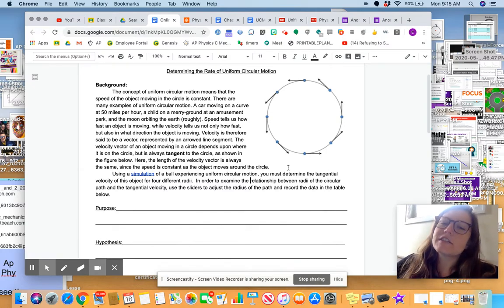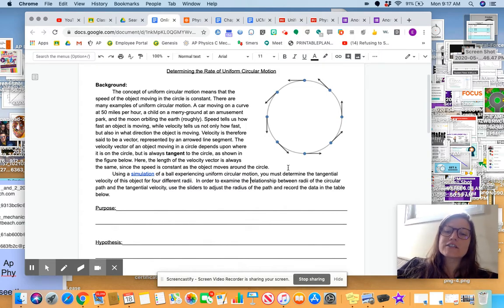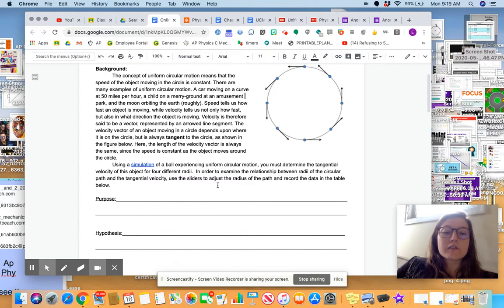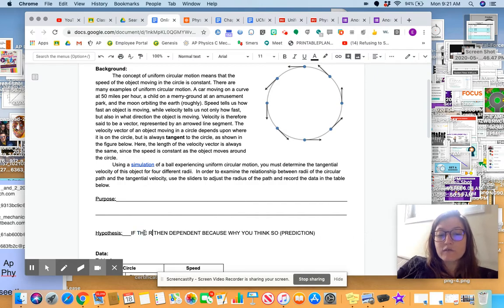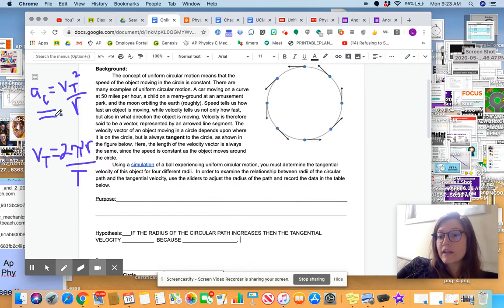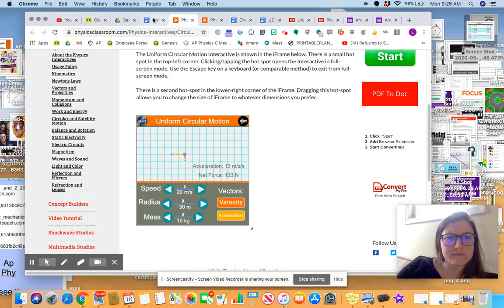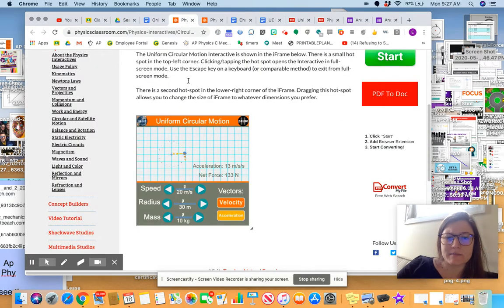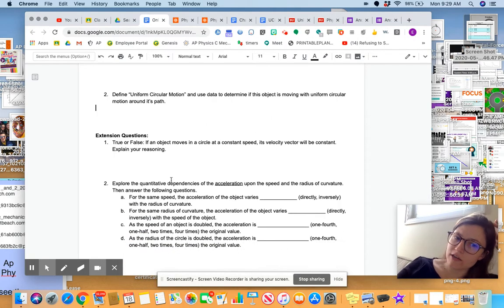DEMO Physics UCM Lab 1